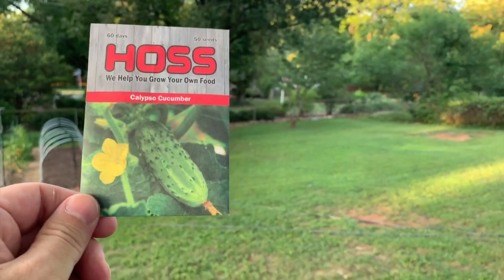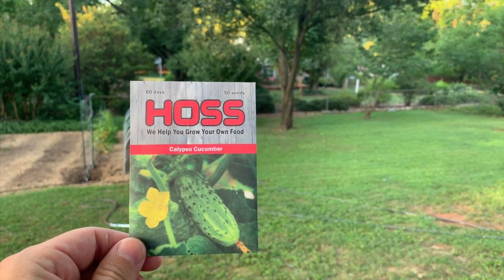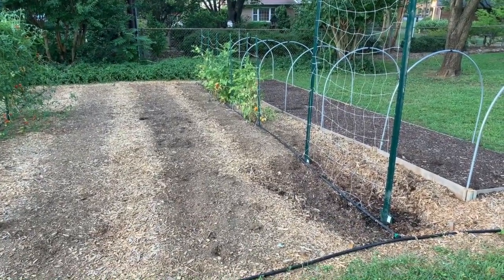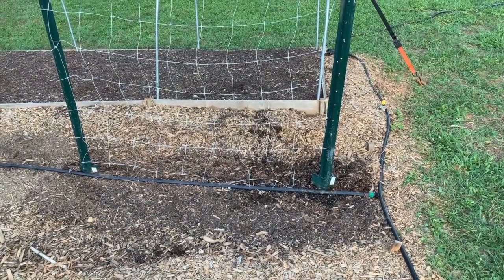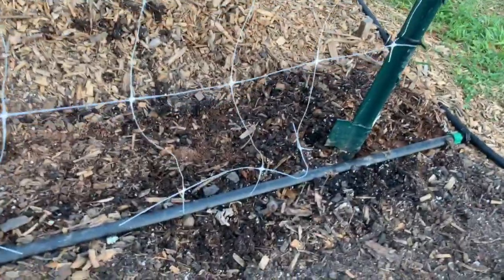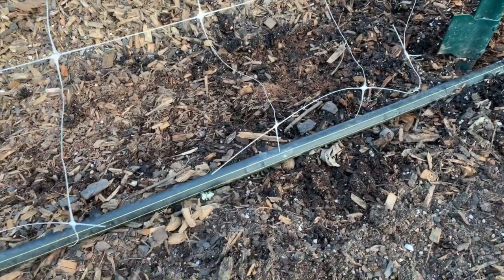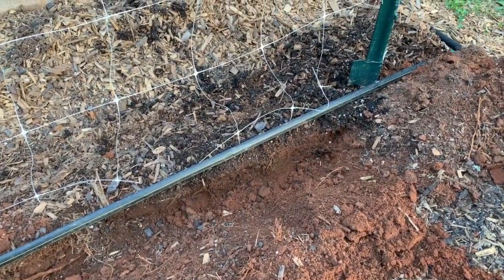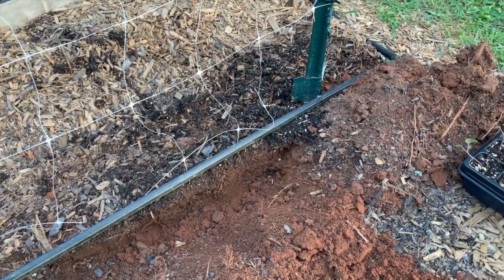Fall Cucumber Planting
Fall cucumber planting,Pickling cucumbers,Garden Planting,Home Gardening